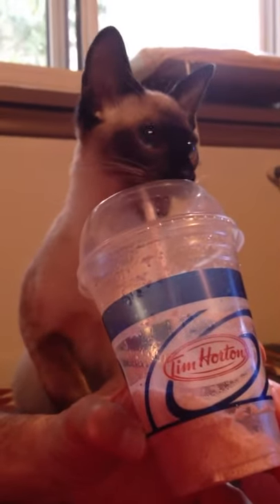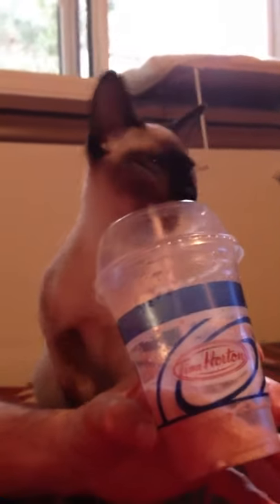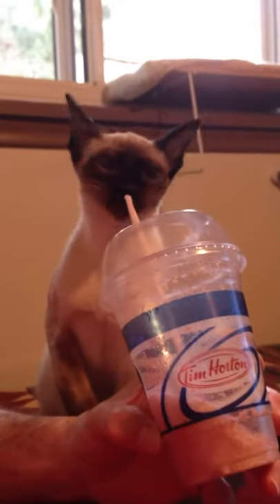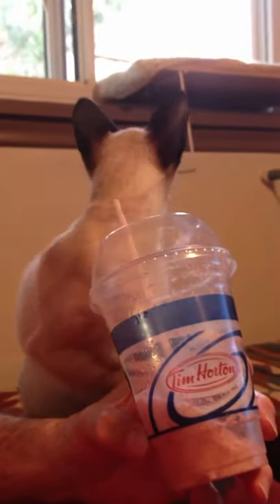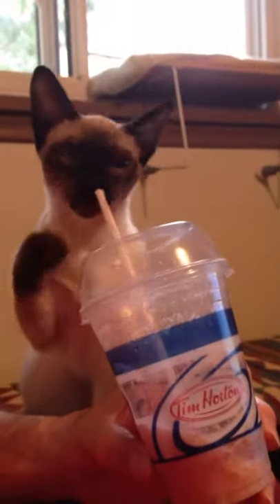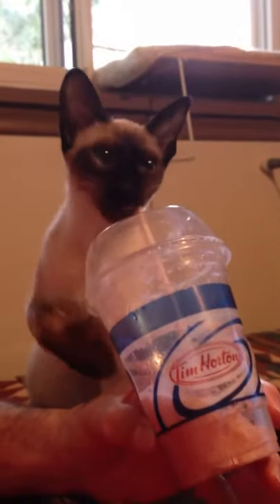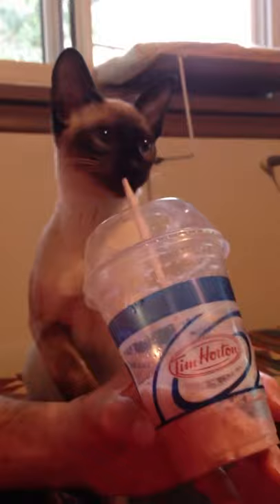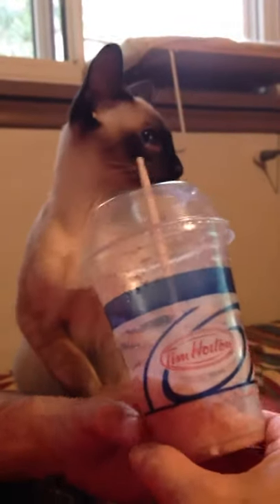Siamese kitten drinking smoothie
Fremont the Siamese kitten enjoying a Tim Horten's smoothie while listening to the ballgame.